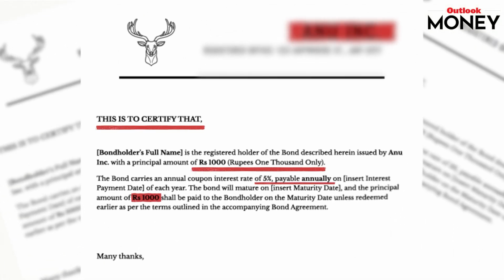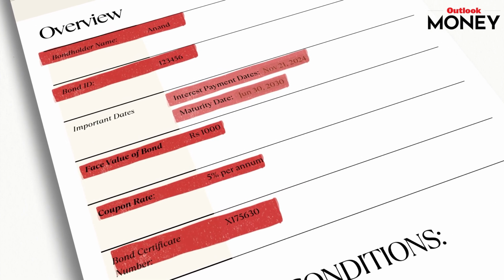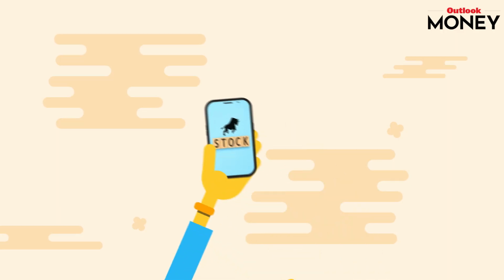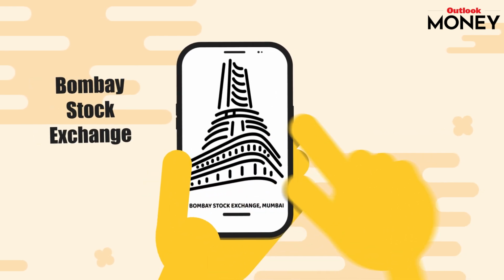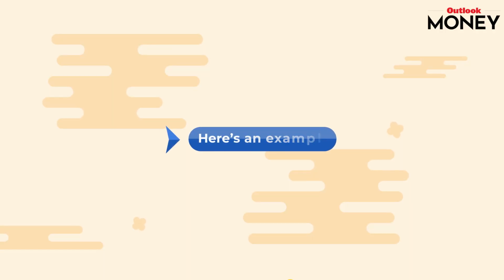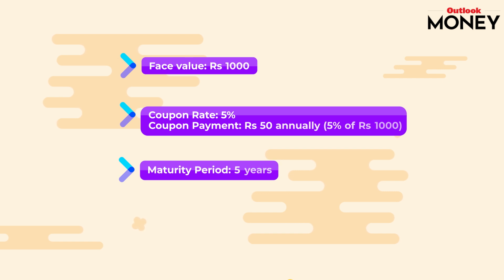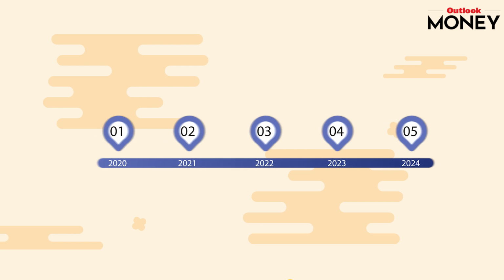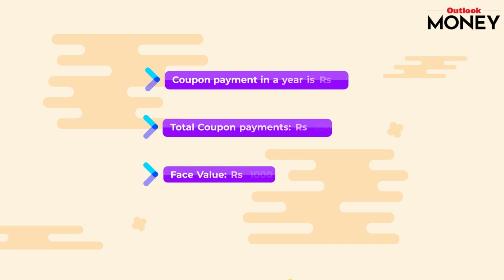Know Your Bonds: SEBI's New Rules & Online Bond Platforms | Direct vs Indirect Investing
Learn everything you need to know about bonds before investing! In this video, we cover SEBI’s new rules for bond investing and, importantly, explain how online bond platforms work.